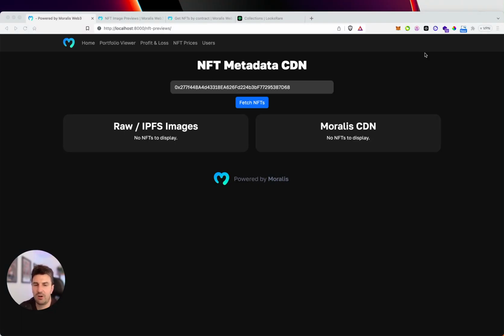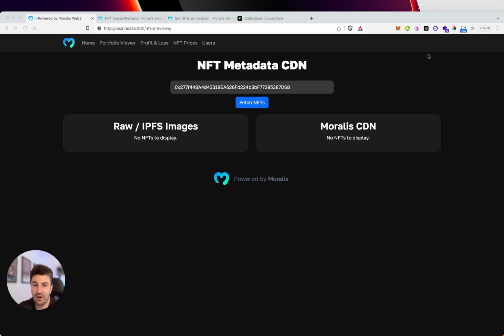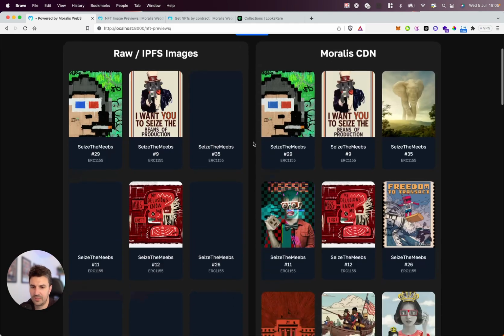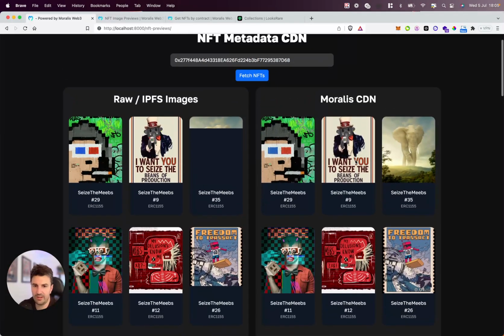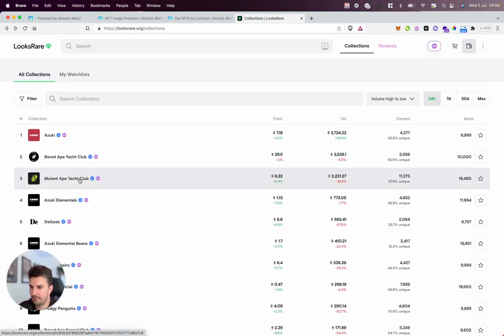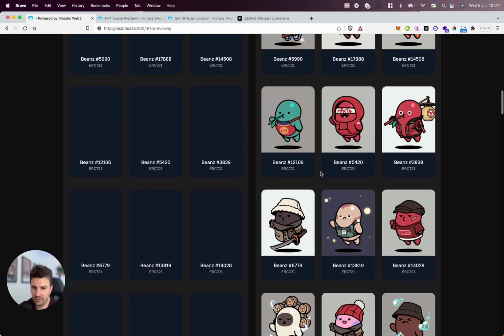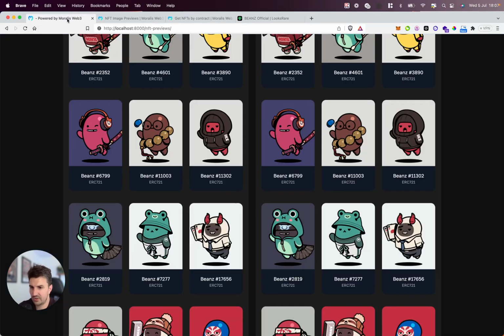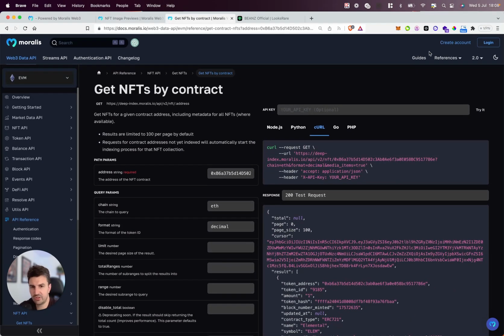10x Your Dapp UX With Ultra-Fast Loading NFT Images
Learn how to improve the speed and UX of your Dapp, whilst also improving its security with our ultra-fast NFT image CDN!